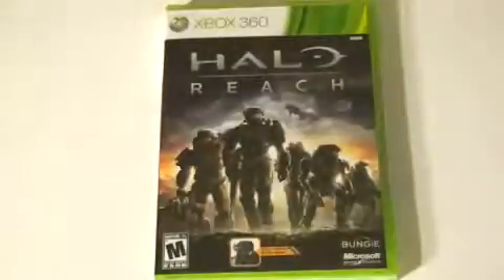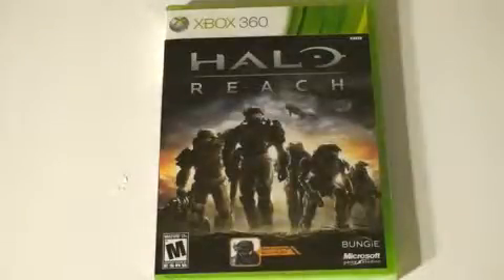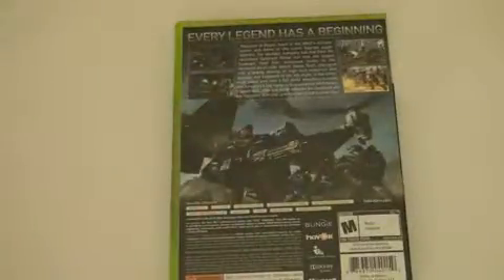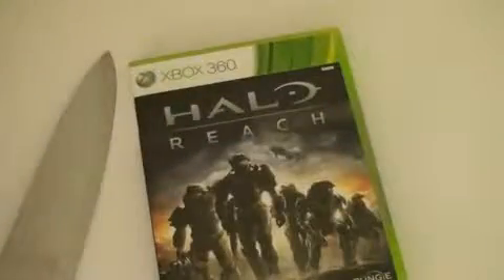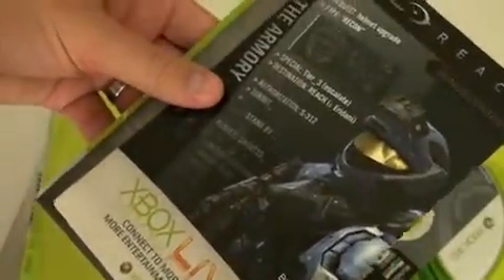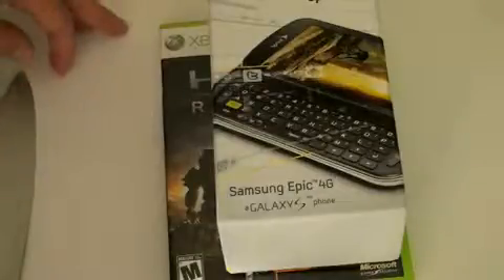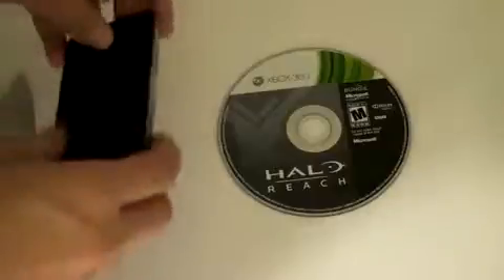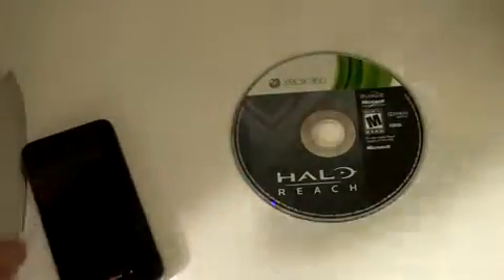Halo Reach Unboxing Yup, Unboxing!